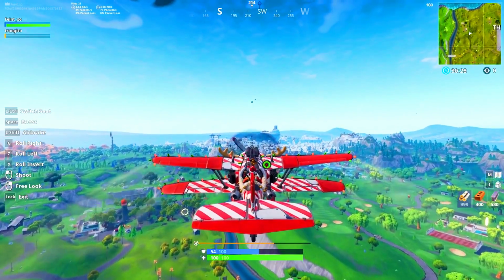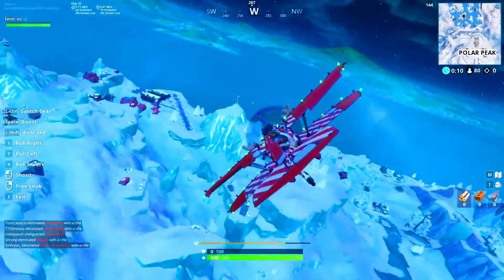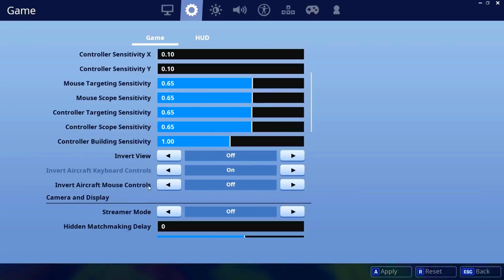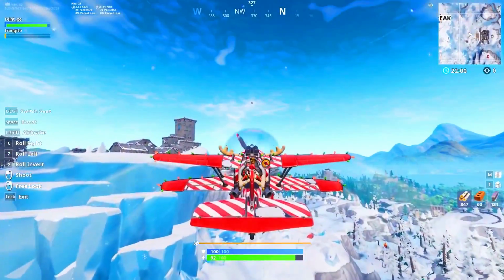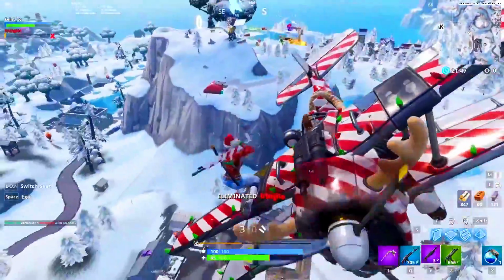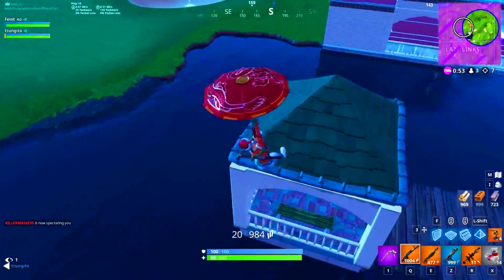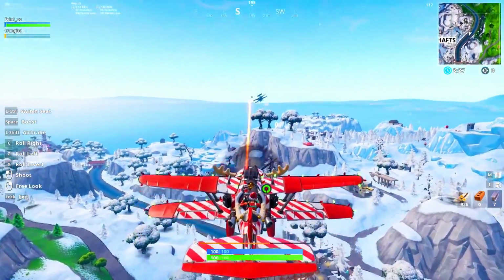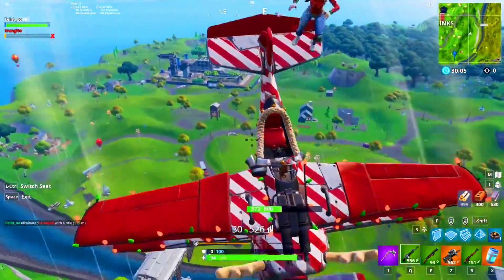FORTNITE TIPS AND TRICKS - ULTIMATE GUIDE TO FORTNITE PLANES | GIveaway Announcement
The ultimate guide to the Fortnite airplane ( X-4 Stormwing ). We’ll go over the basic mechanics, then move into some cool tricks and more advanced tips to help you win dogfights!